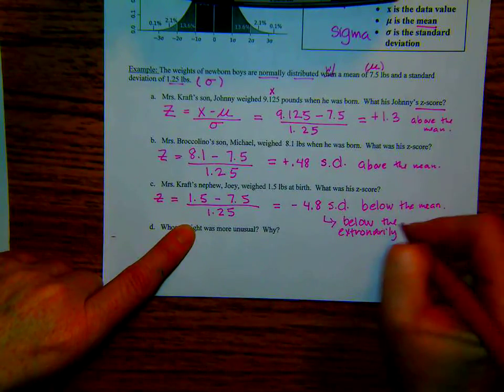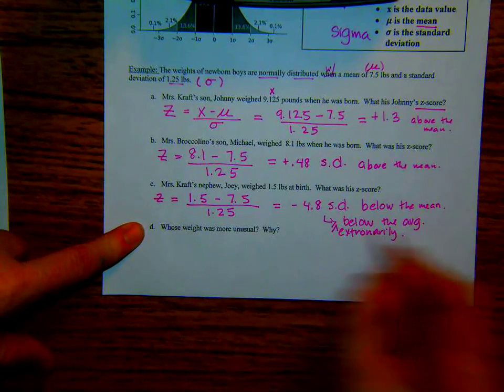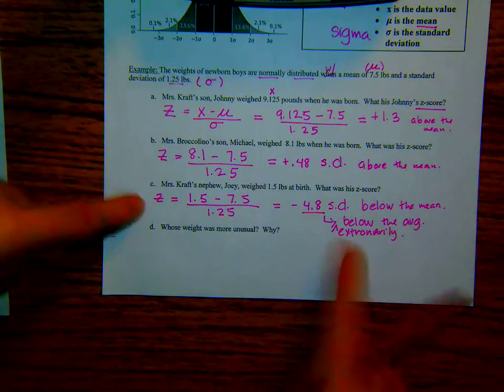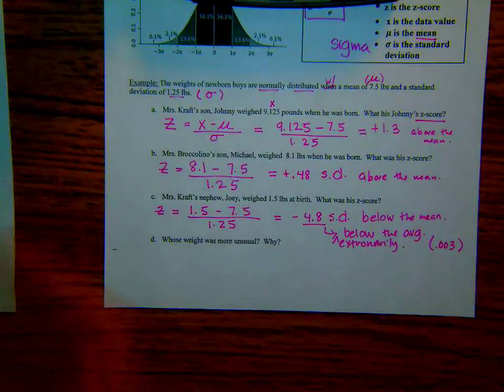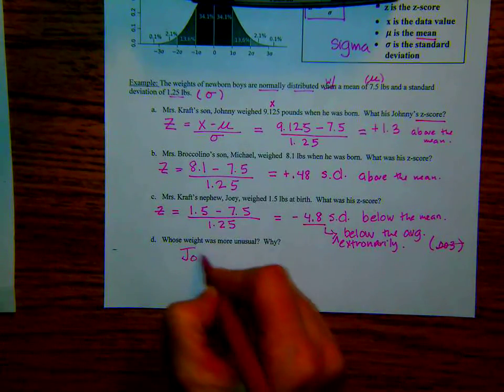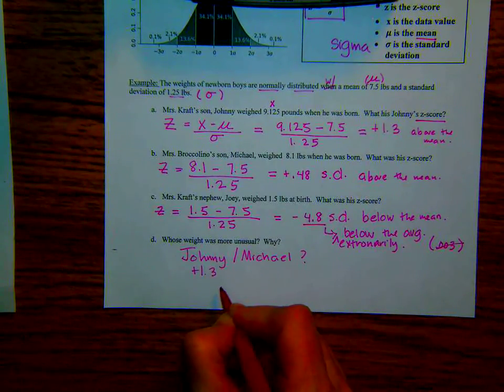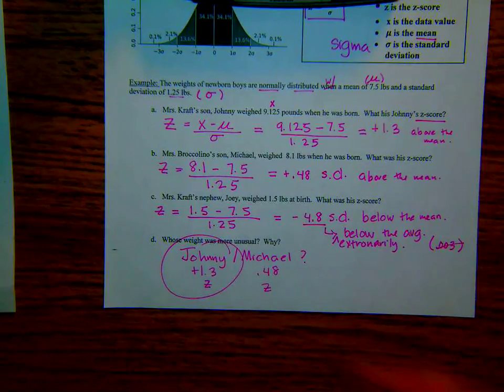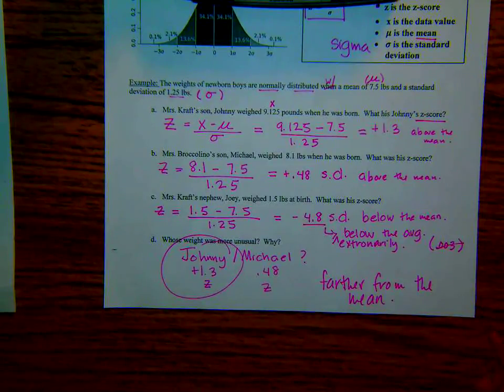Z-Scores Take 2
Students will calculate and compare z-scores.